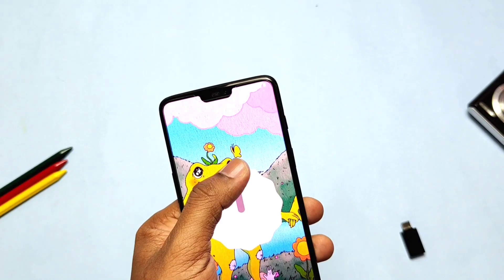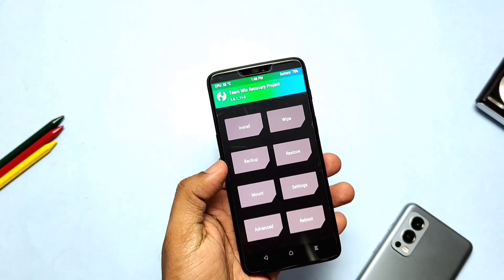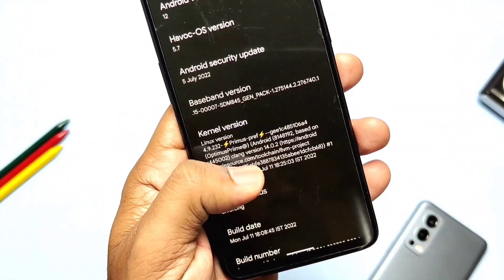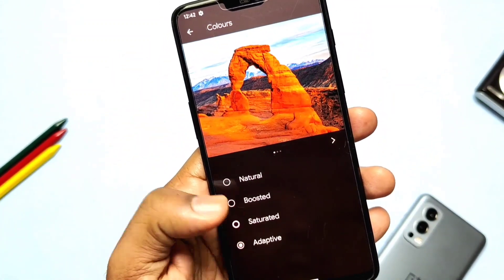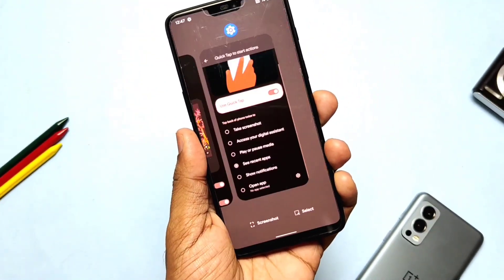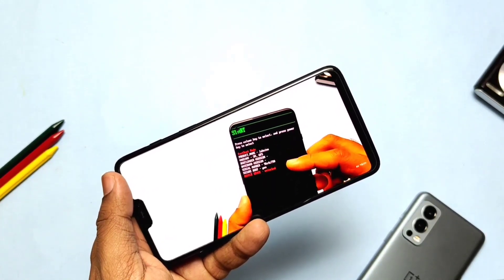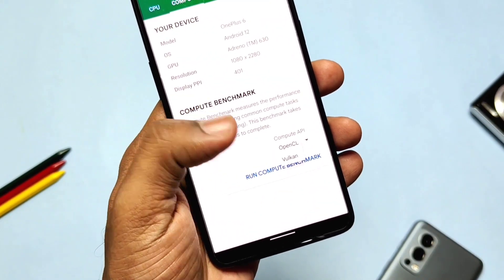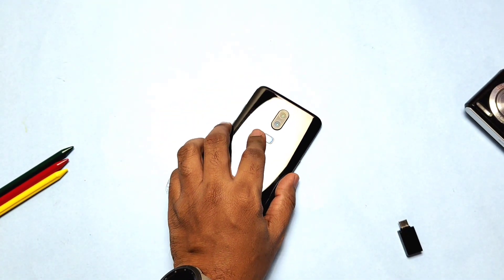HAVOC OS 5.7 Android 12L OnePlus 6+6T: Finally the day came!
This is new HAVOC OS 5.7 Android 12.1/12L rom for OnePlus 6 and 6T released on 11Th jully 2022.
Today in this video we will see how to flash the rom, it's review, bugs, stability and  performance test so watch the video till the end.

Timeline :
00:00 intro and imp notification
01:00 Flashing instructions
01:48 About phone
02:28 Havoc OS customization
04:44 Bugs(must watch)
05:10 Camera and it's bugs(must watch)
05:38 Safetynet and widevine test
05:53 Performance for CPU and GPU
06:34 Final verdict(must watch)